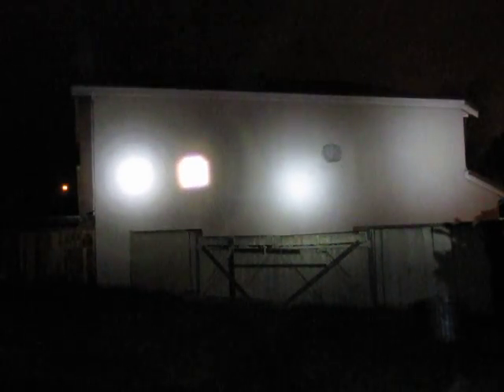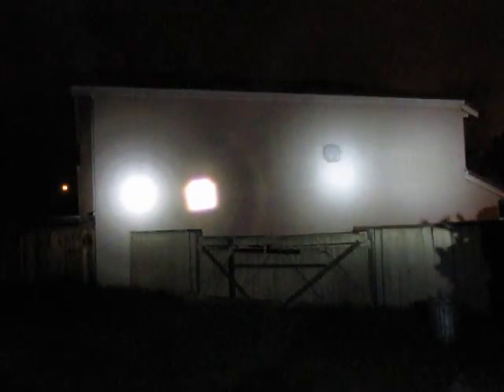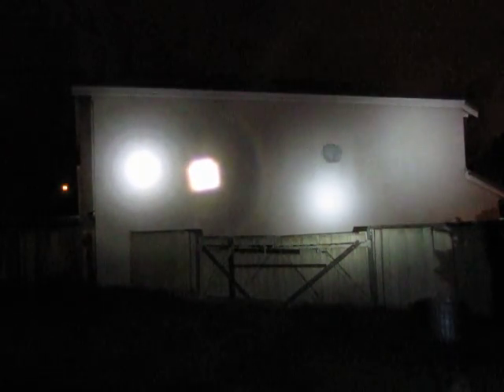Comparison from left to right of the Dereelight Turbohead with XPG-R5 pill versus Dereelight Aspheric with Cree R2, versus  TLS Turbohead with Nailbender XPG R4, and Anto XPG-R4 in a P60 OP reflector showing beam sizes and patterns at about 45 feet away.